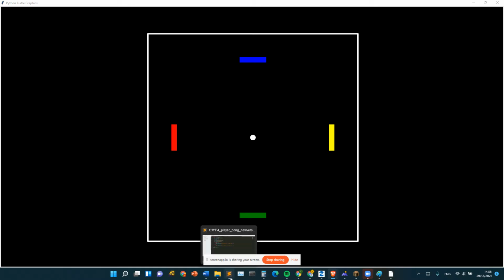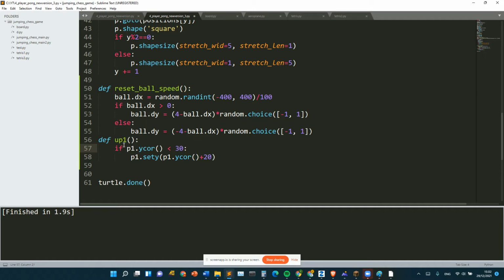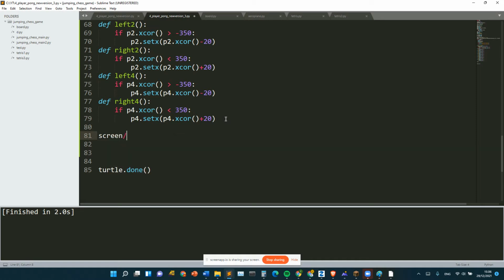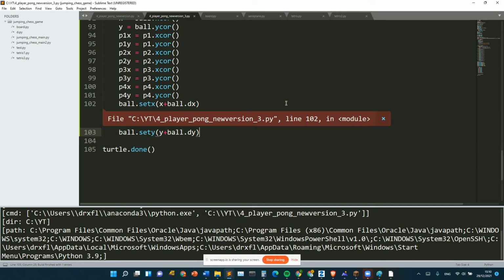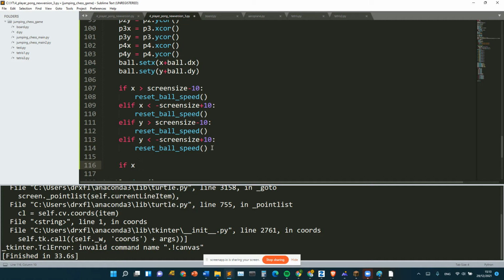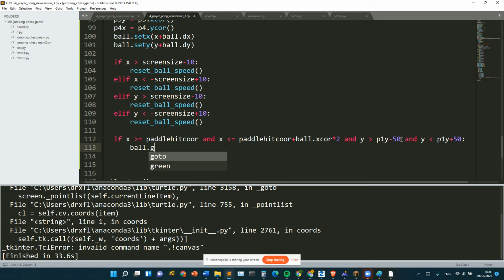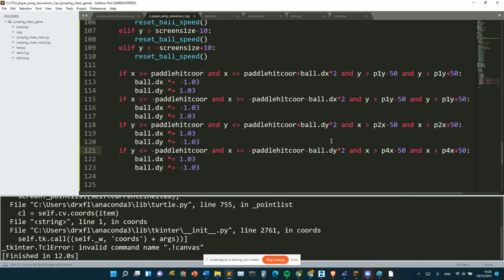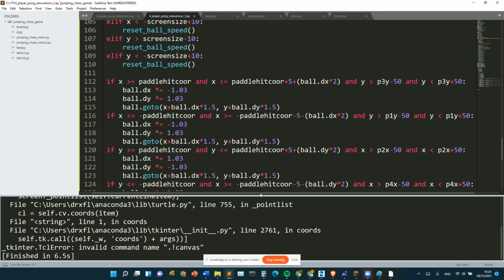Python Fun With Games Part 3: Coding 4 Player Pong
after many abortions of this video i finally have done it. i fixed the bug that kept aborting my video.